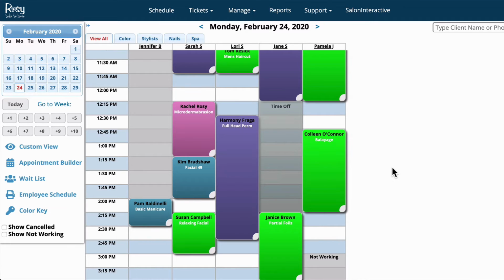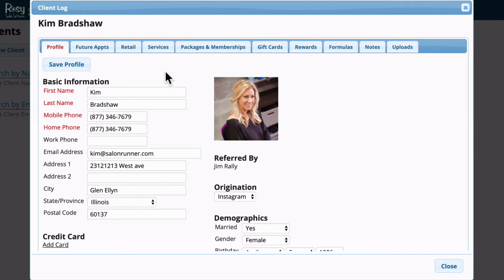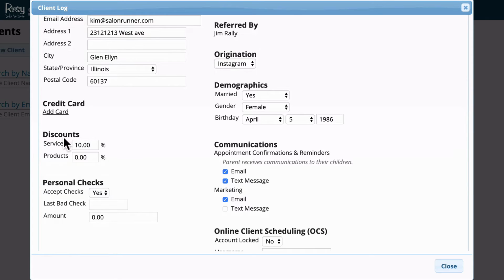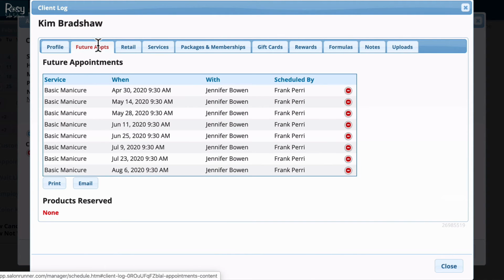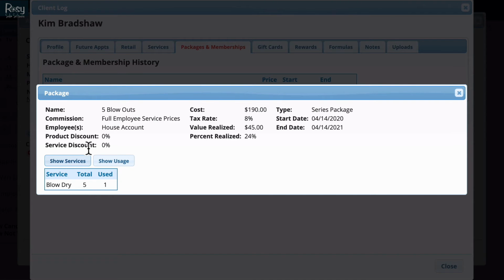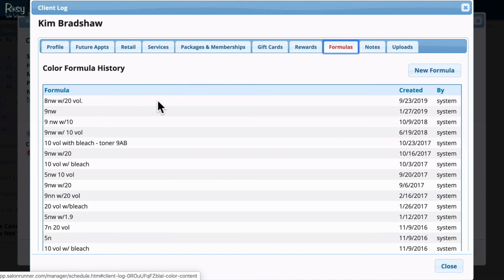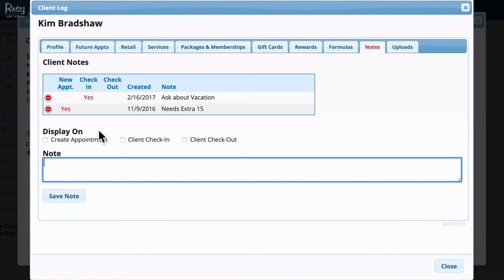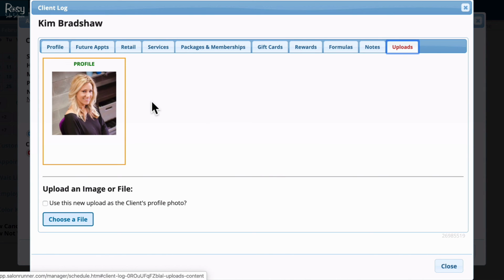Rosy Client Log Evolve